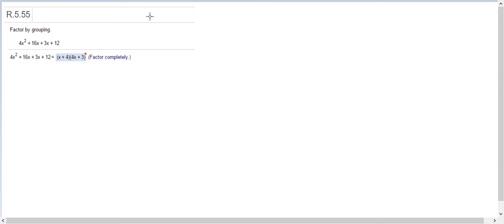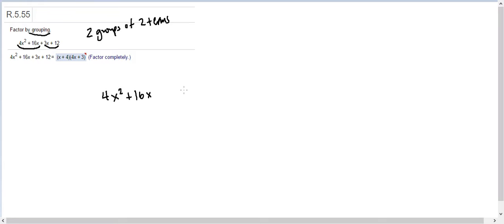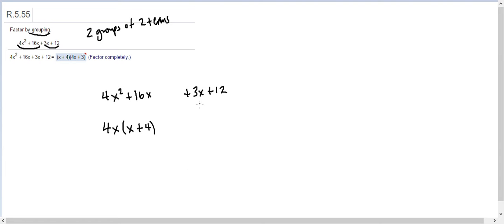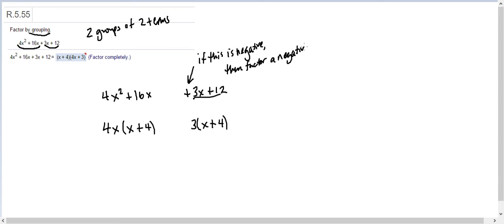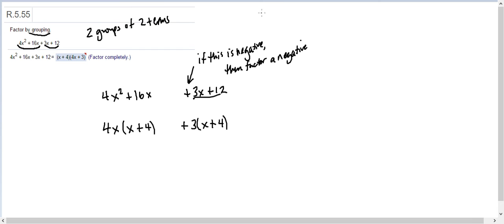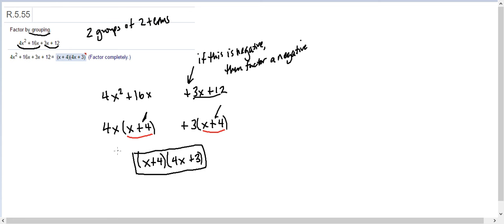Factor by grouping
This video shows how to do factor by grouping.

MyMathLab, Sullivan, College Algebra, 9th edition. Section R.5, #55